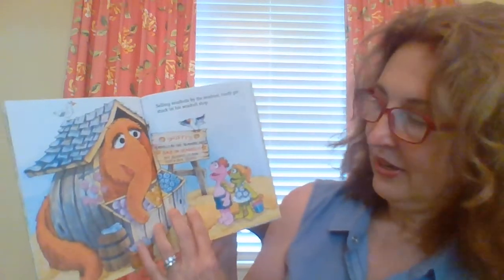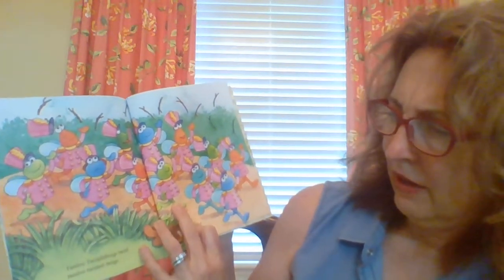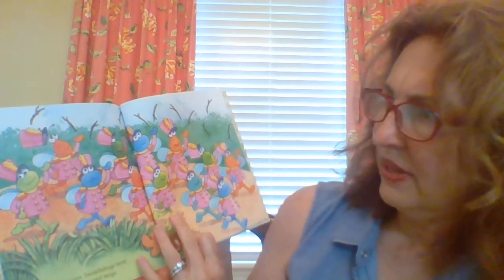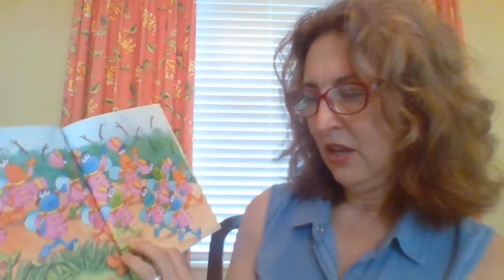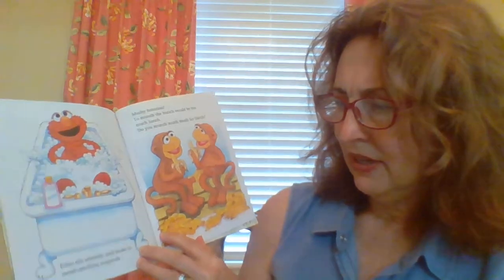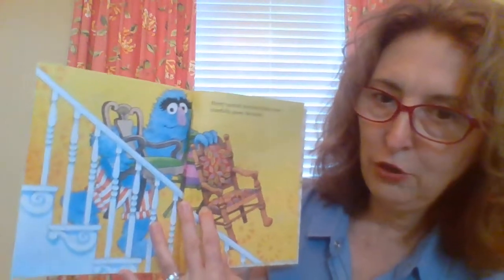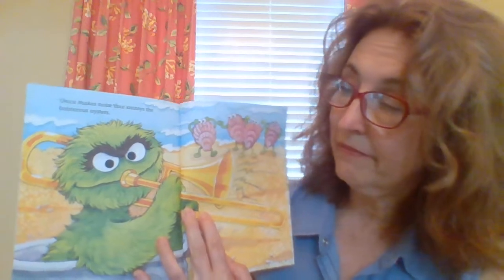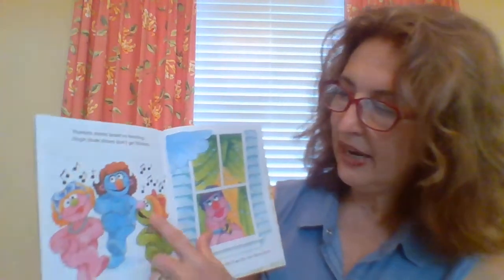Elmo's tricky tongue twisters